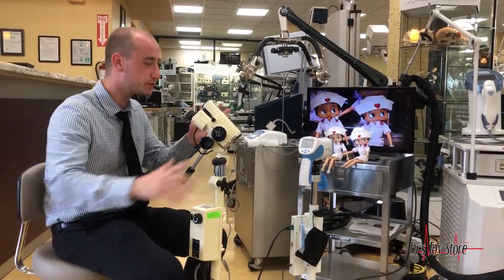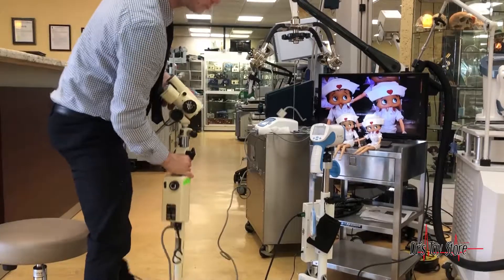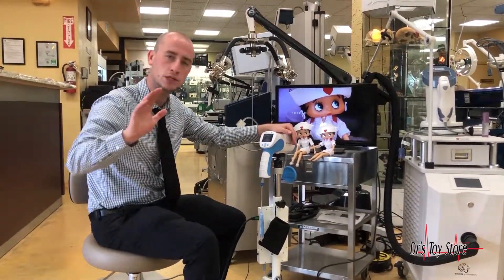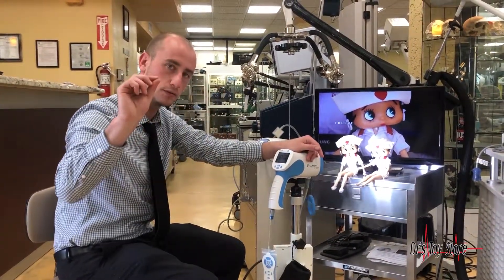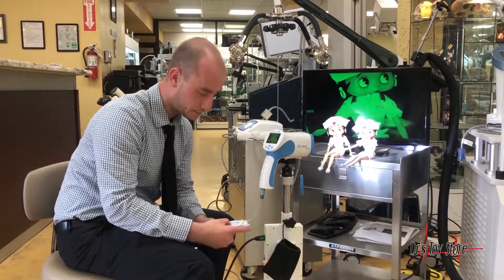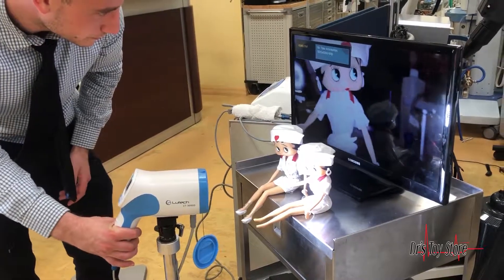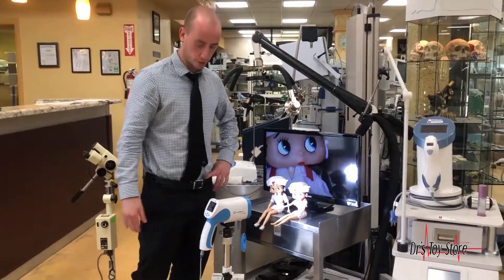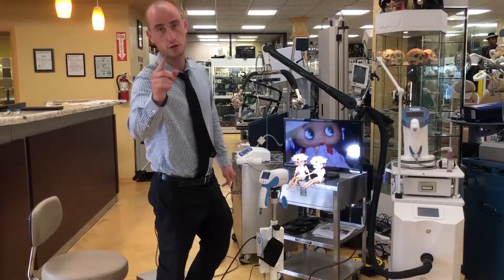TRAINING: VIDEO COLPOSCOPE DEMONSTRATION | How To Use The Lutech LT-300 Video Colposcope